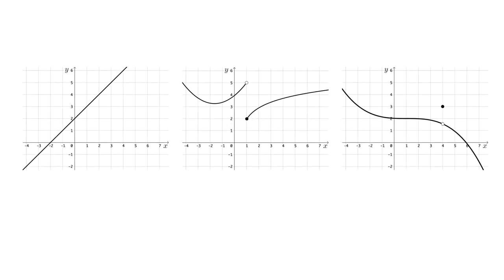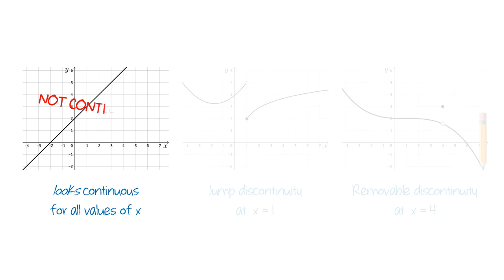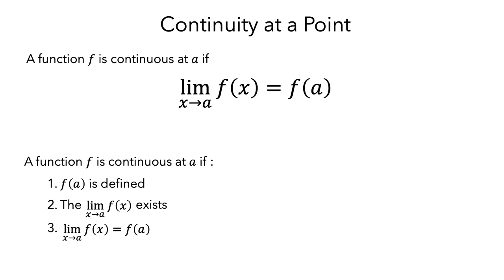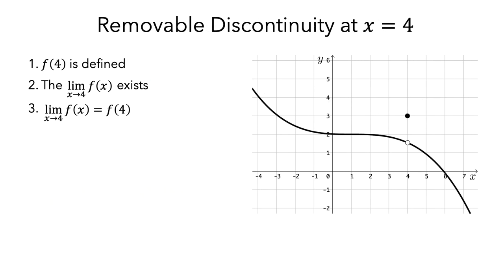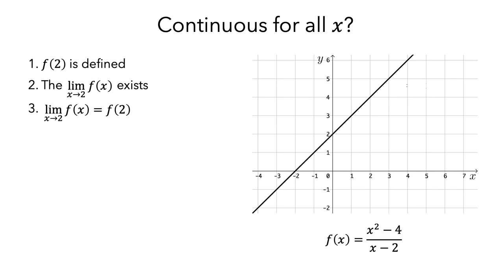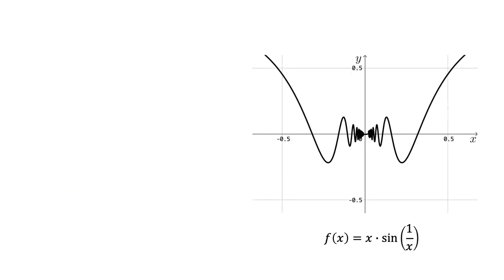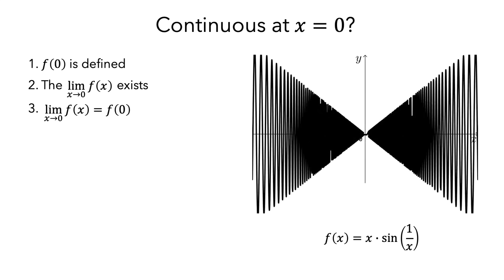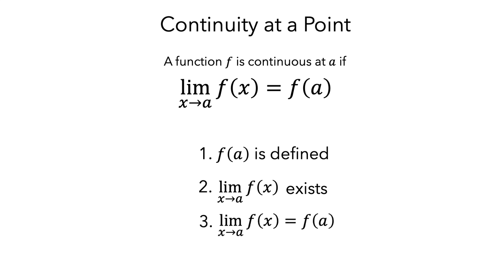Continuity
This video explains the concept of continuity, shows several examples of continuous and non-continuous functions, and explains how these examples are related to the definition of continuity.